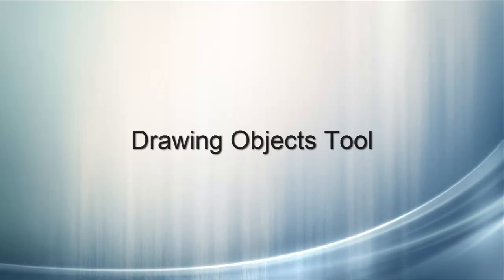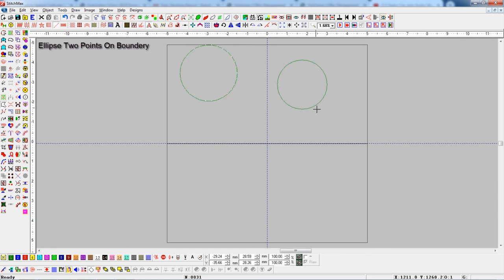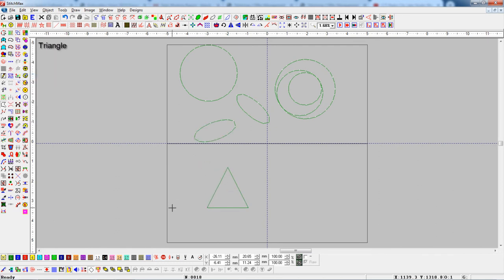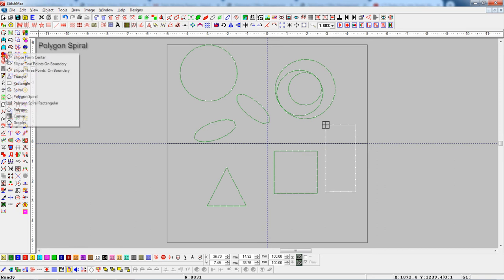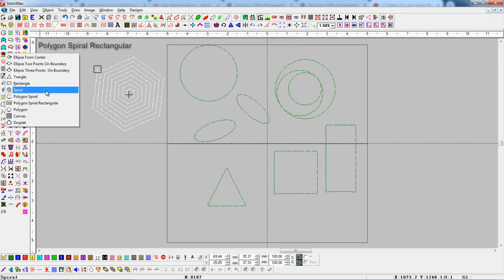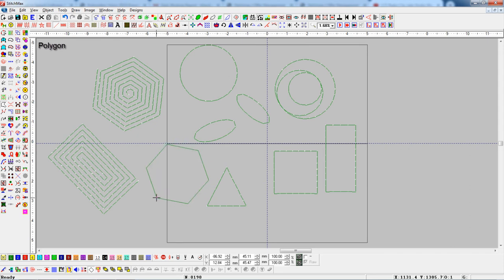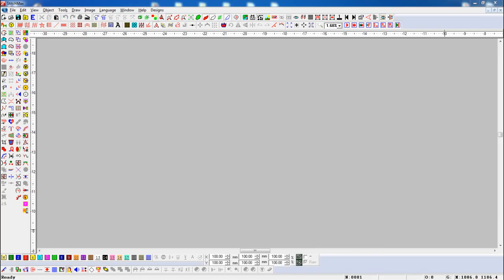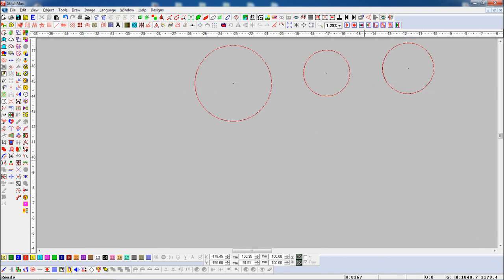How To Draw Different Shapes In Stitchmax. (0004)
* Draw Objects: This tool is used to draw various shapes such as circles, rectangles, triangles, spirals, polygon, etc.